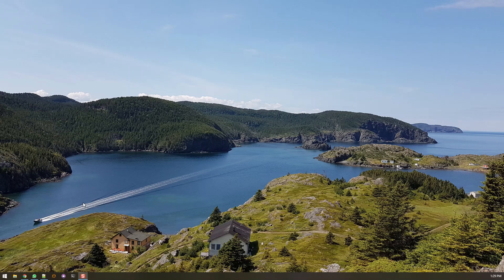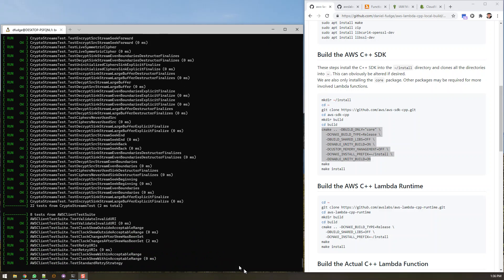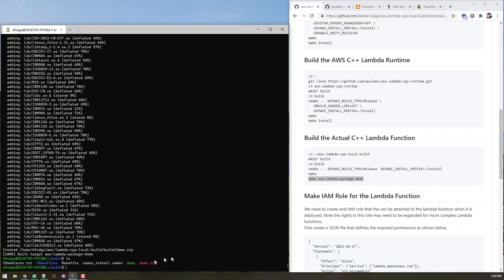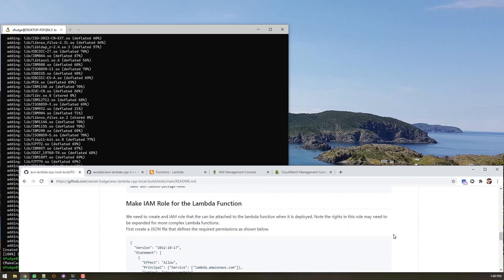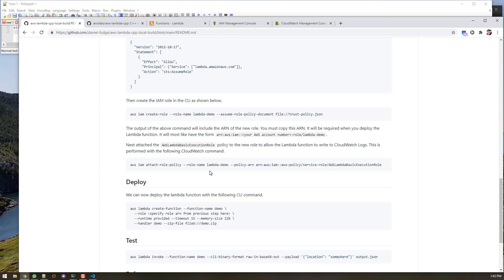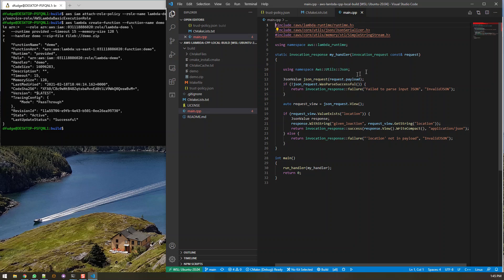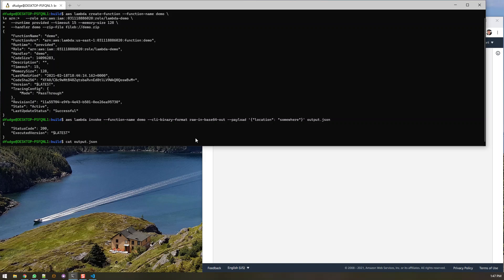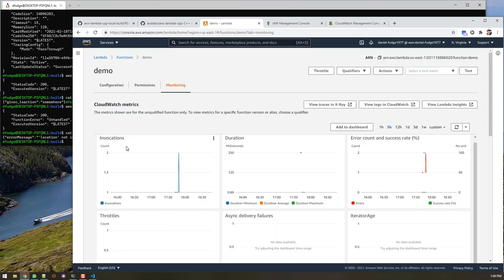Example AWS C++ Lambda Built on Local PC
This video illustrates building a C++ Lambda function locally on a PC and then deploying and invoking it through the CLI.